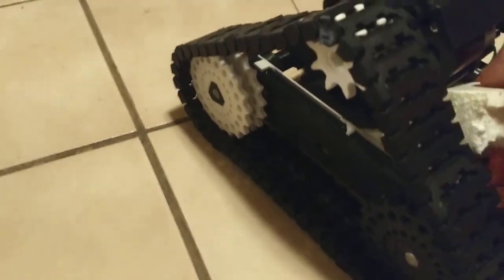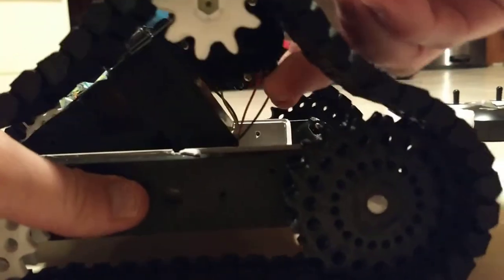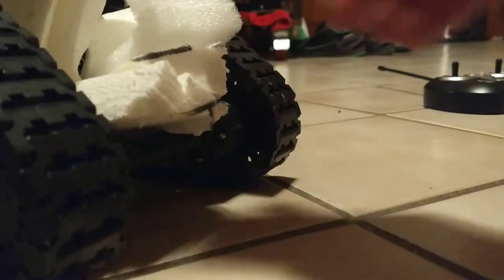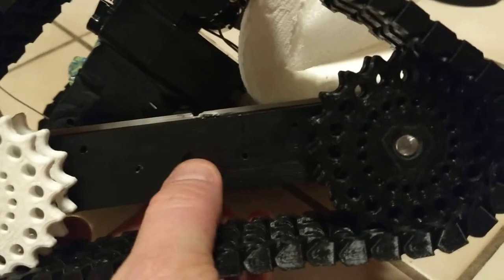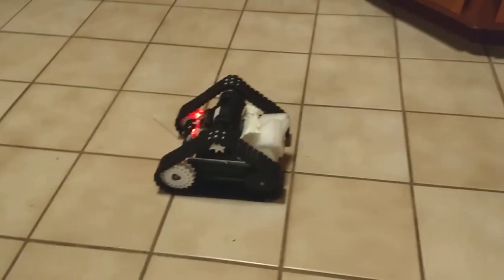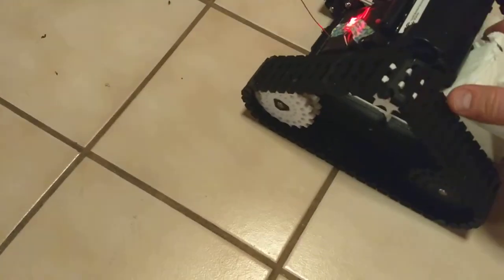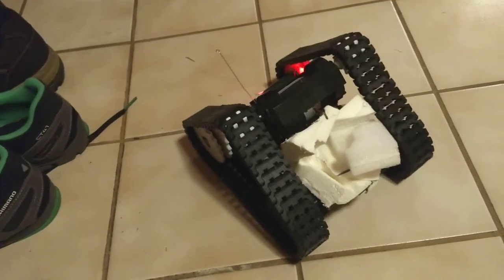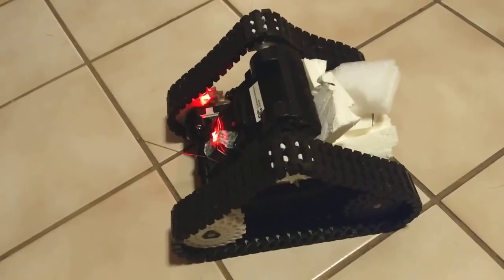test of reddit user alwynxjones's 6mm BB hinge treads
Yes, alwynxjones says this is a WIP but I really wanted to see if it worked. It kind of does. Major problem: I used a seriously underpowered platform--a stripped-down cheap RC car-thing. These treads don't flex nearly as easily as those using pins for hinges, but it probably wouldn't be as much of a problem if I had more powerful motors, and the ease/frugality of assembly is a nice bonus.

BTW I coated each BB (ABS, not PLA BBs) in powdered graphite before putting it in the design, and there are 7x22 bearings for each of the 19-tooth cogs.